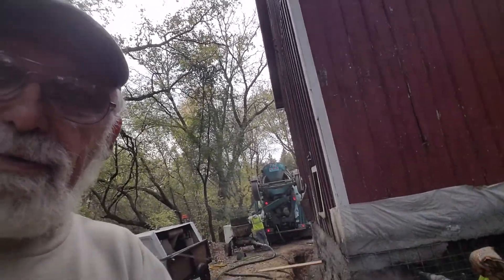First shotcrete job continues